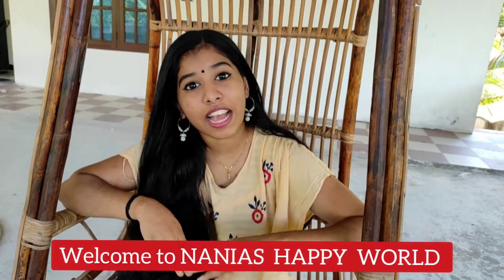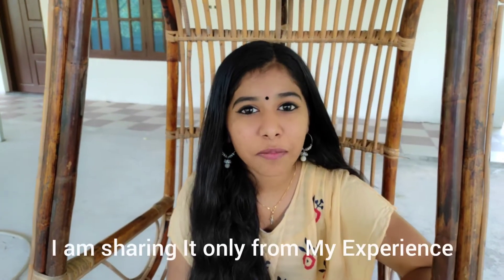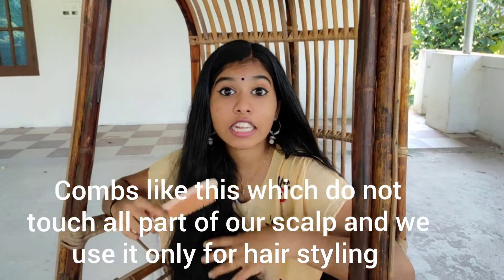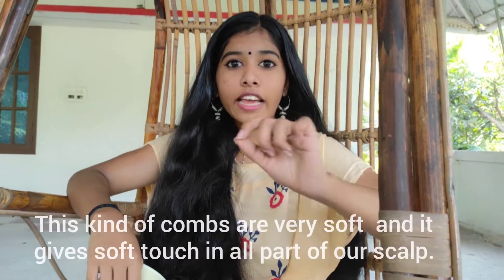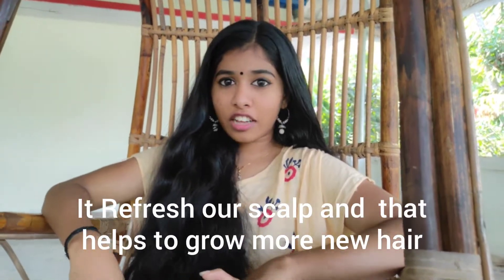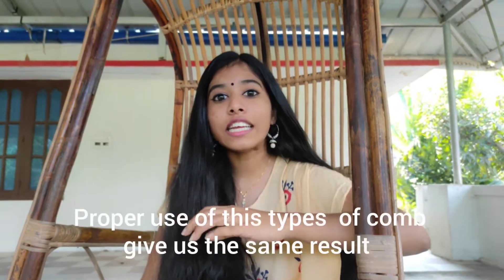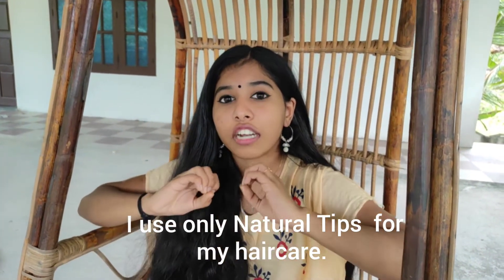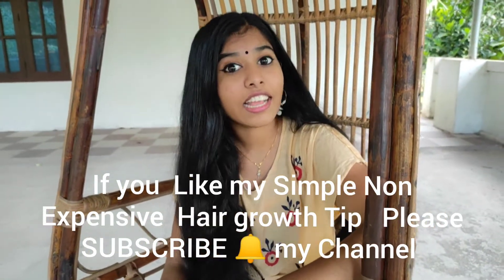എത്ര ശ്രമിച്ചിട്ടും മുടി വളരുന്നില്ലെങ്കിൽ ഇങ്ങിനെ ചെയ്തു നോക്കൂ |Hairgrowthtip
It's  from my Experience🥰 100%.

 Because I never use any product on my head for HairGrowth  but from my childhood I regularly use this kind of Comb (പേൻചീപ്പ് ) on my Head